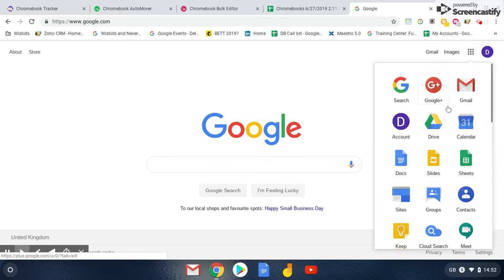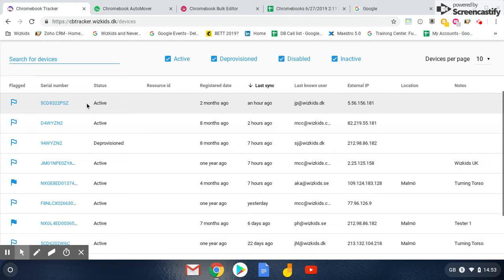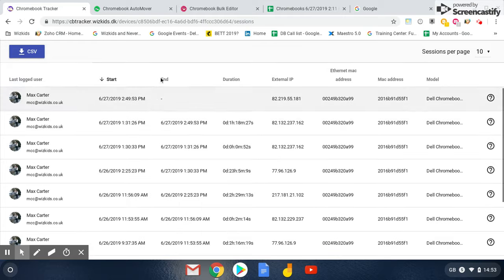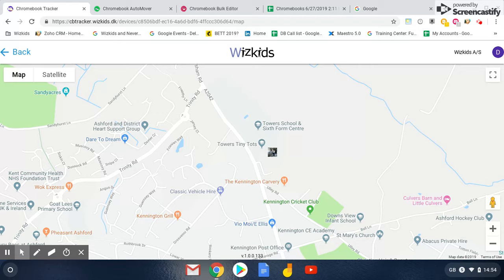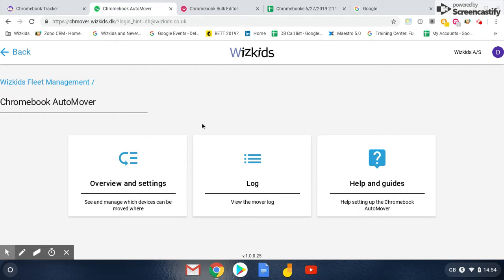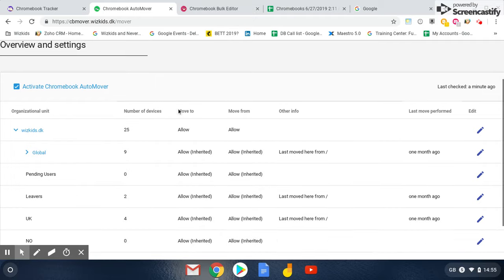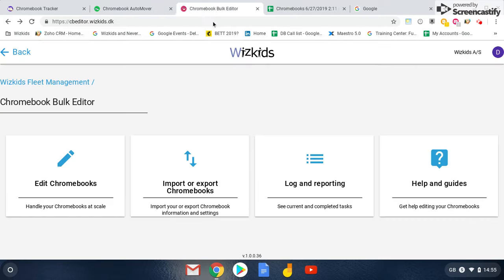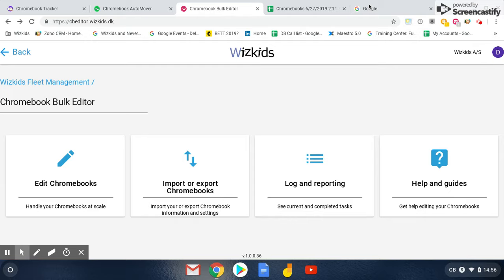Wizkids Fleet Management: Webinar